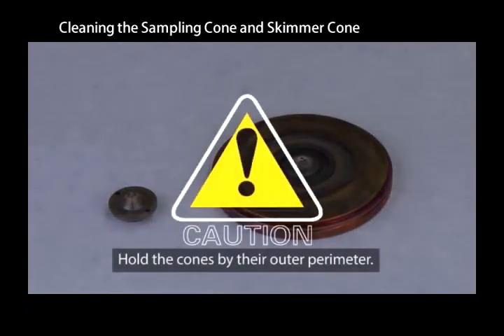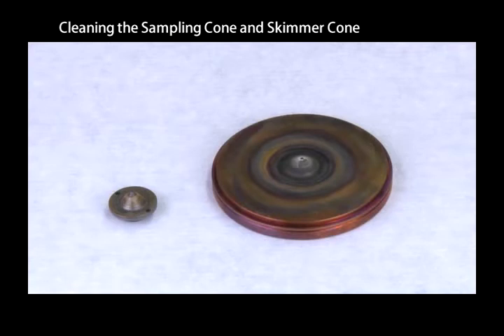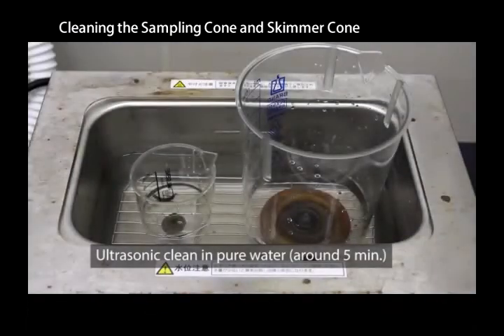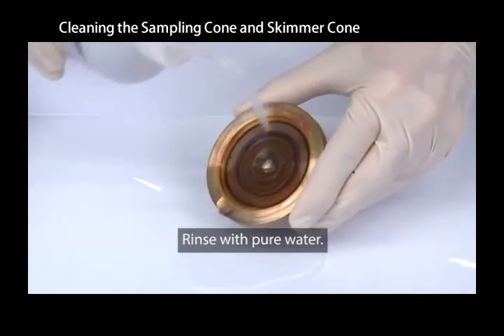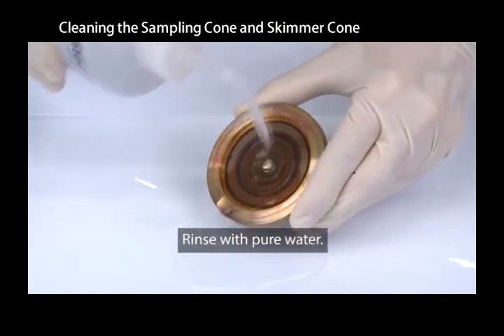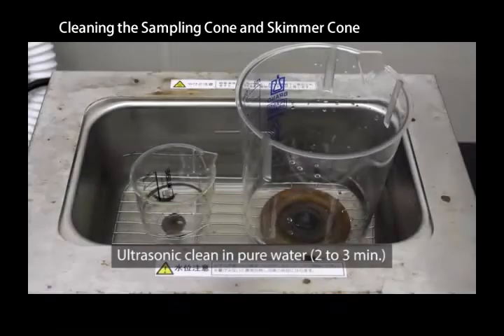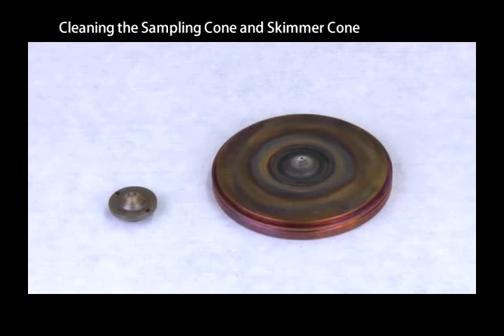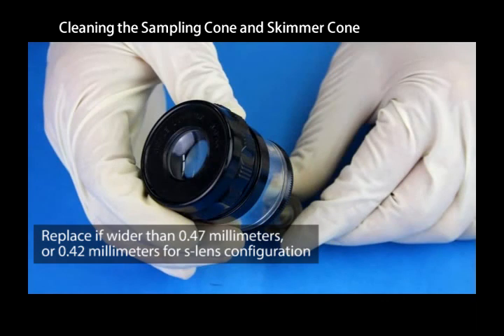Agilent ICP-MS - Cleaning the Skimmer and Sampling Cones